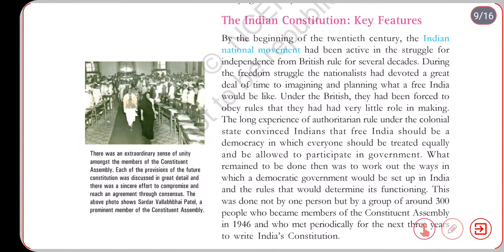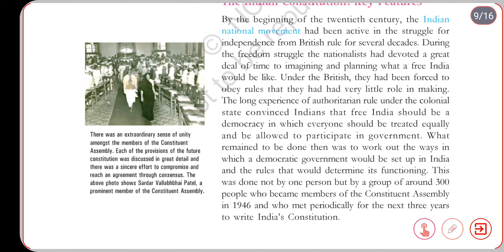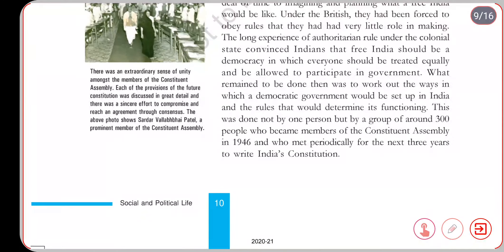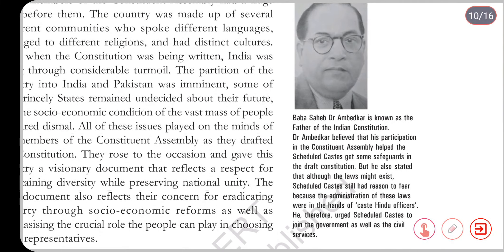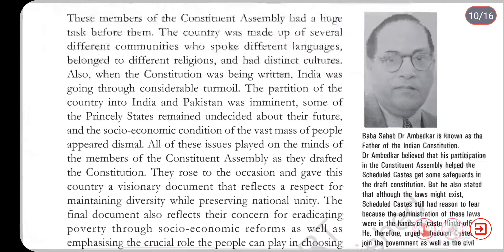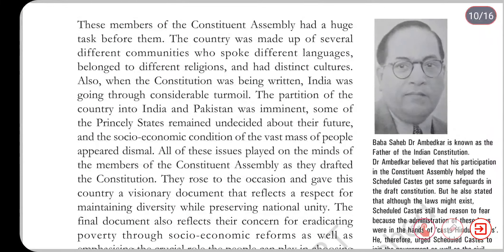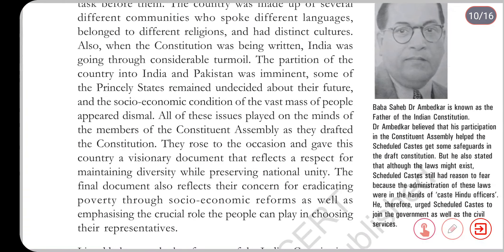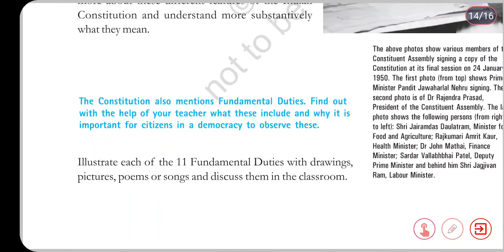Key Features of Indian Constitution.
Class-8th (NCERTs) Civics /Polity